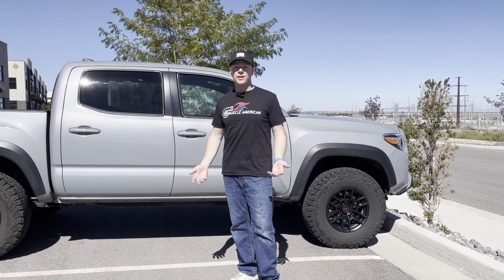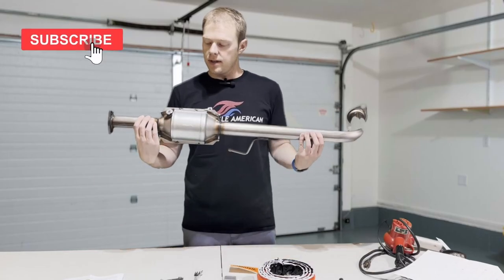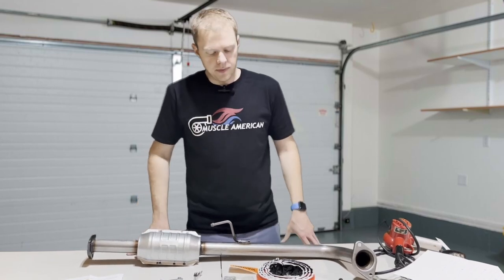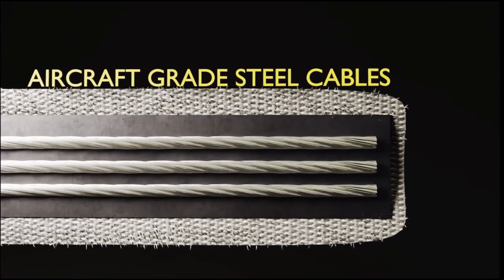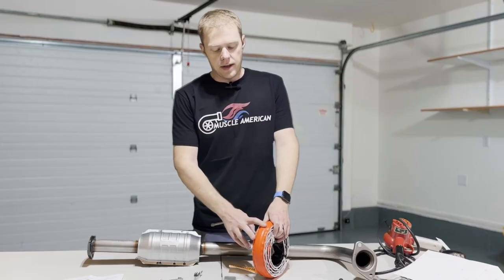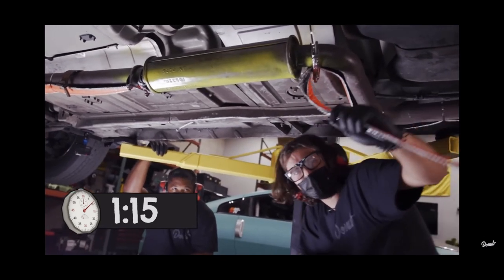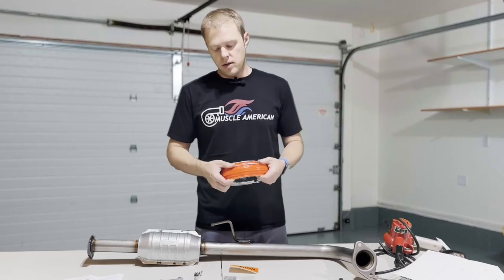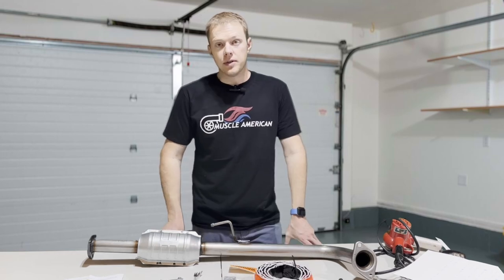I test the CatStrap System - Prevent Catalytic Converter Theft​​​​​​​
I test the CatStrap System that is supposed to help prevent catalytic converter theft.

About the CatStrap
Turns a Normal 60sec Theft into a Struggle that Overwhelms Thieves and  Prevents You from Being an Easy Target

Custom-Hardened Cutting Blade Steel Inside the Catstrap Dulls the Teeth of the Saw Blade: 4.5X Harder than Stainless Steel

Three Heavy-Duty Aircraft-Grade Steel Cables the Saw Blade Can't Grip

Bright Orange Color Deters Thieves

Built-in Adhesive Bonds to Vehicle Exhaust

Chapters
Intro 0:00
What is the CatStrap? 0:32
Installation 2:05
Testing the CatStrap 4:24
Final Thoughts 7:28